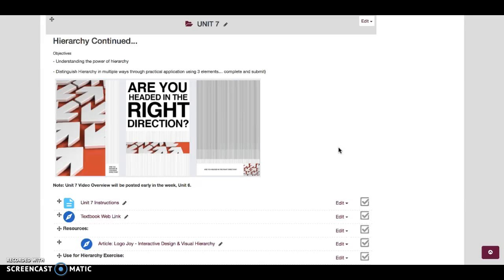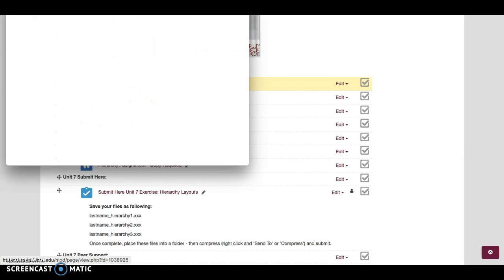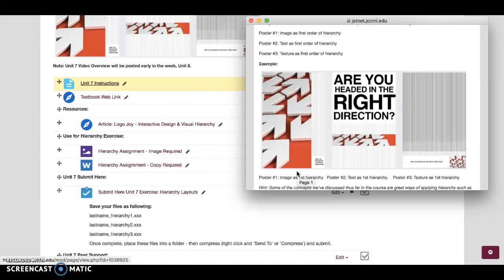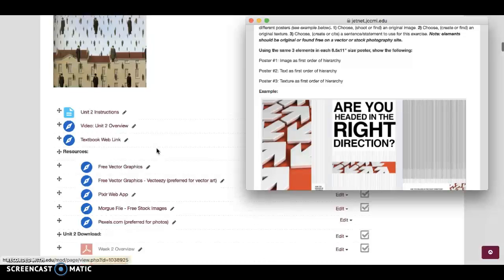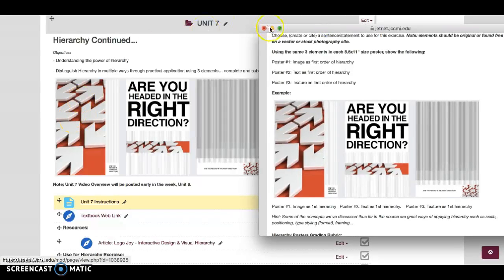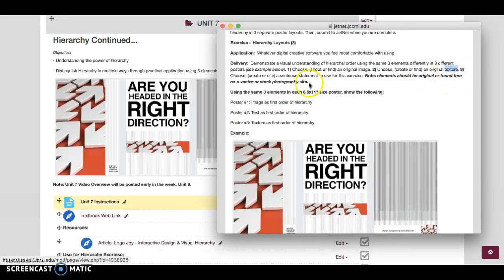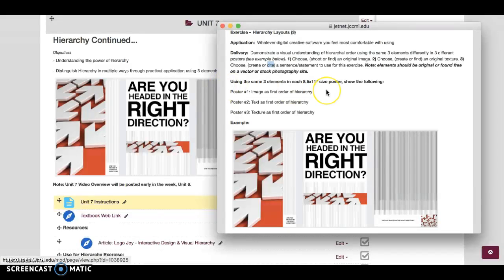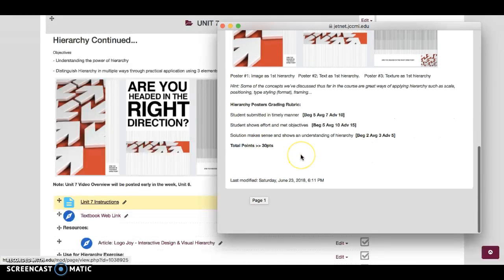CIS 126 - Unit 7 Overview